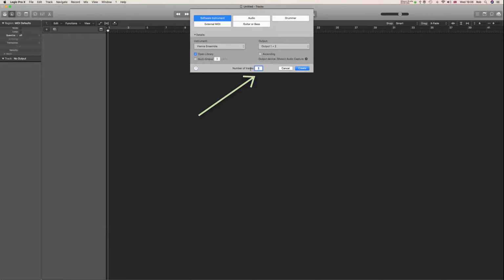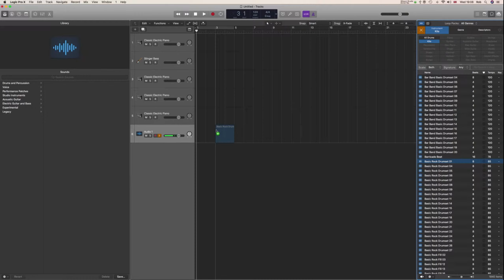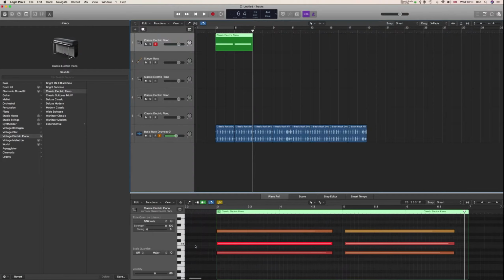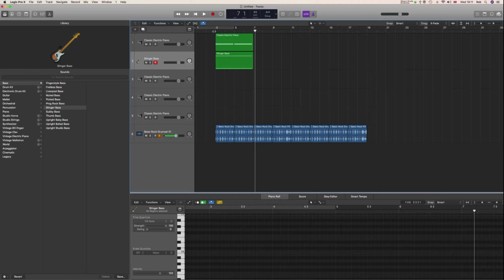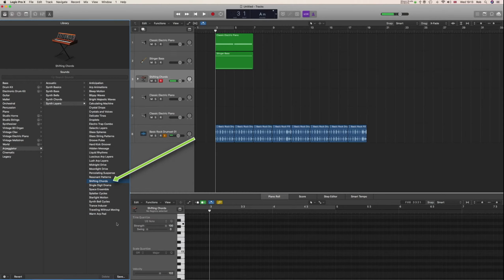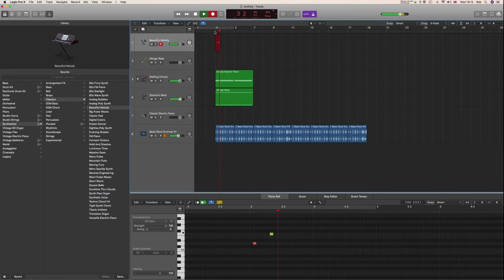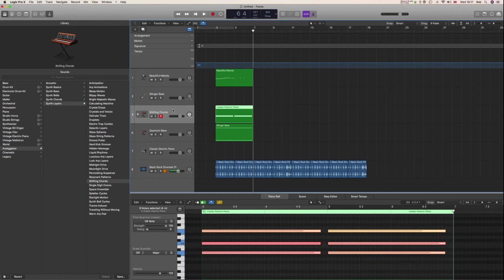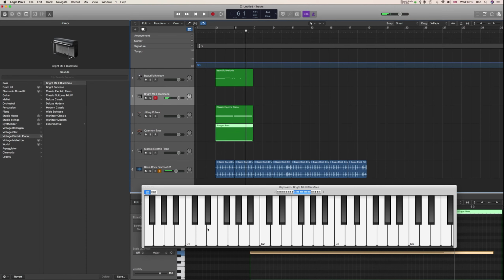Year 7 Chords No 2